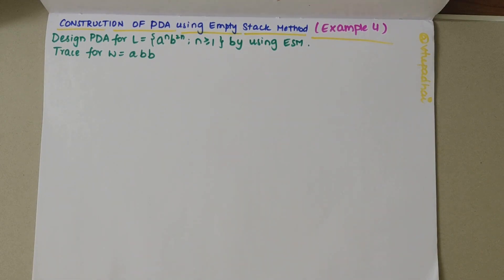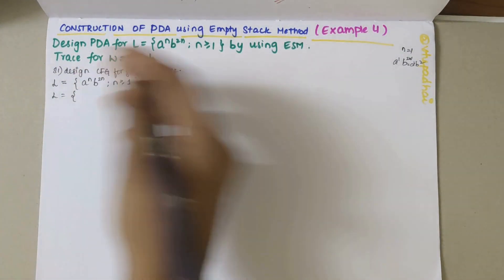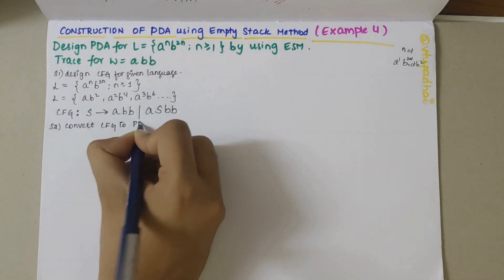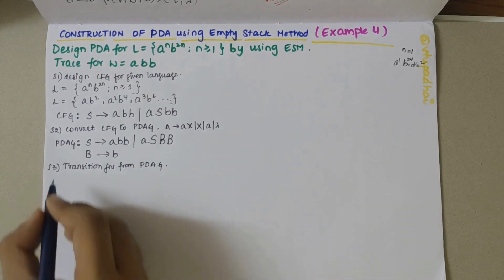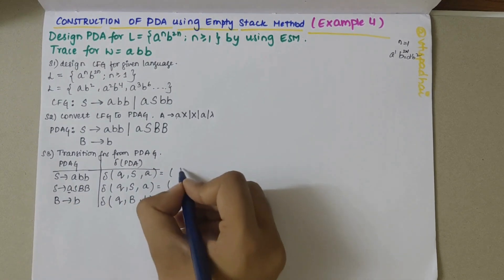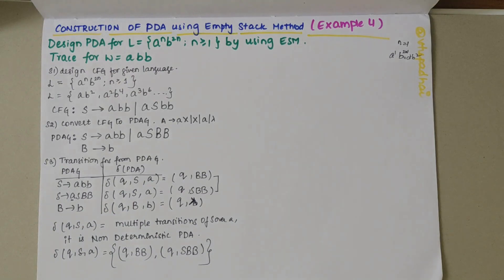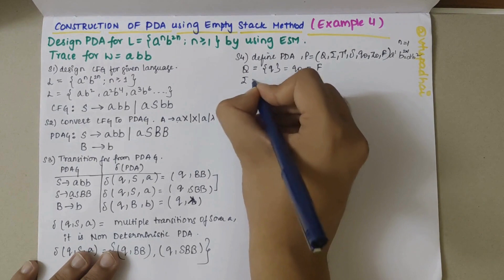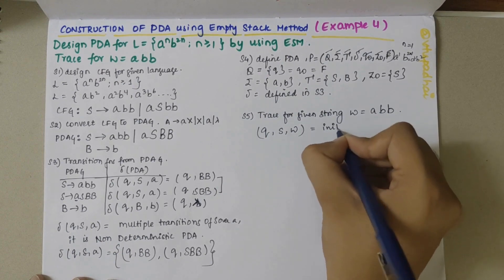Example 4- Design PDA for L={a^n b^2n: n ≥ 1} using Empty Stack Method. Trace for 'abb'| ATCD-21CS51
PDA Design: Recognizing Balanced String Patterns with the 'Empty Stack' Method - Example 4 | ATCD-21CS51

Description:
Welcome to VTUPadhai, your comprehensive resource for mastering Automata Theory and Compiler Design. In this tutorial segment titled "PDA Design: Recognizing Balanced String Patterns with the 'Empty Stack' Method - Example 4," we delve into the design of a Pushdown Automaton (PDA) to recognize the language L = {a^n b^2n : n ≥ 1}.

Phase Breakdown: Join us as we meticulously craft a PDA using the 'Empty Stack' method to recognize strings with the pattern a^n b^2n, where the number of 'b's is twice the number of 'a's, and both 'a' and 'b' are positive integers.

Trace and Analysis: Follow along as we provide a detailed trace for the input string 'abb', demonstrating how the PDA processes the input and determines its acceptance or rejection according to the language constraints.

Conceptual Understanding: Gain profound insights into the theoretical foundations of Pushdown Automata and their application in recognizing structured string patterns.

Visual Representation: Immerse yourself in visually captivating representations, simplifying complex concepts and facilitating a deeper understanding of PDA design and operation.

Whether you're a student enrolled in ATCD-21CS51 or an enthusiast eager to explore automata and compiler design, this video provides invaluable insights and problem-solving strategies.